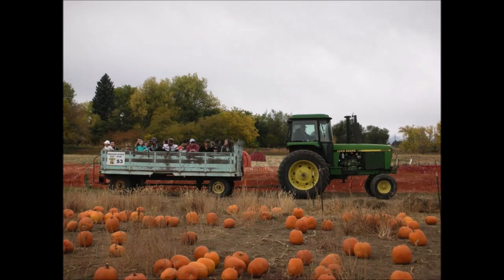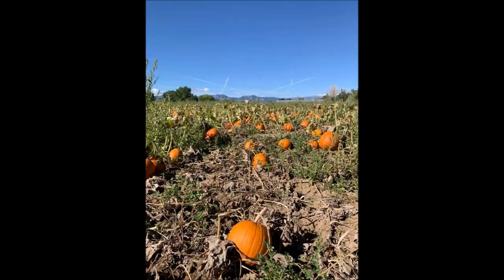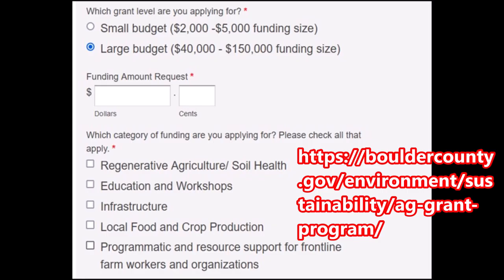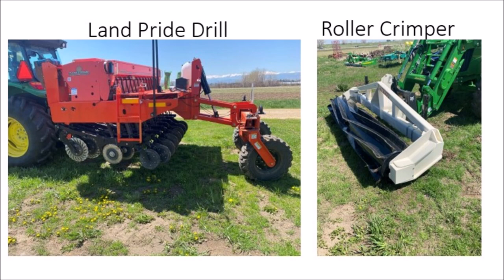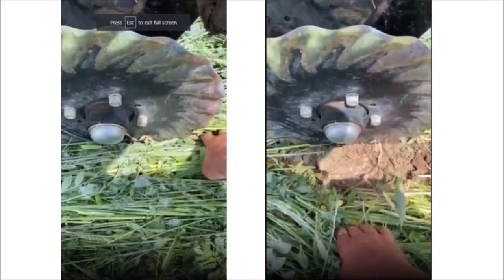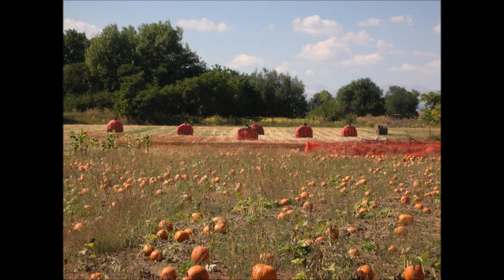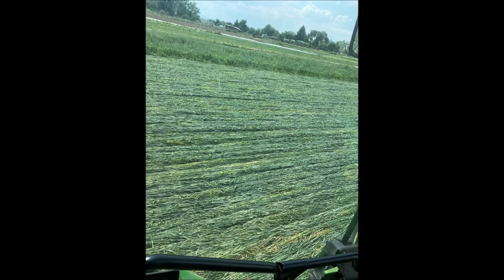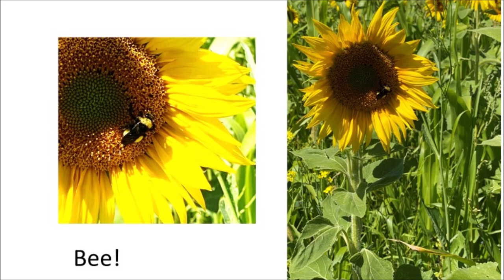Bob Condon Cover Crops for Pumpkins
Bob Condon discusses successes and failures with cover crops roller crimped for a following pumpkin crop.